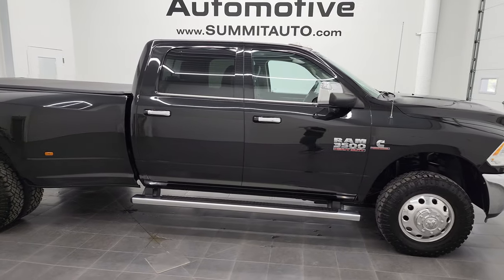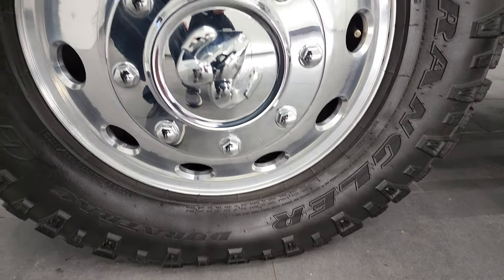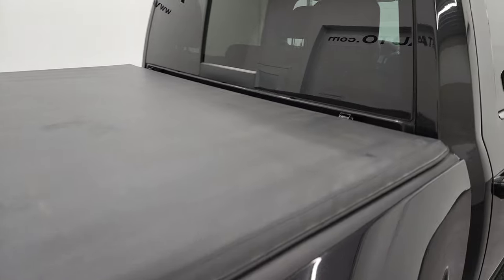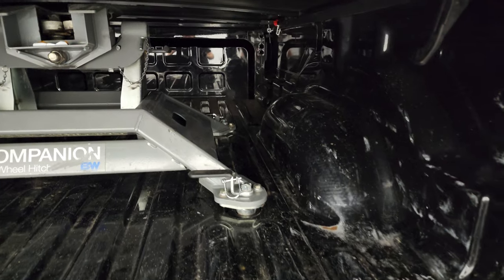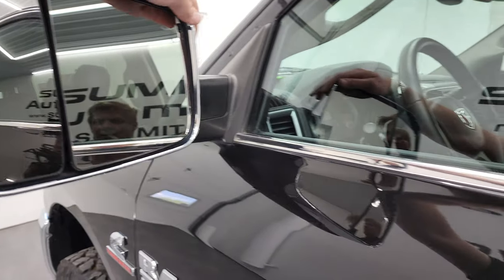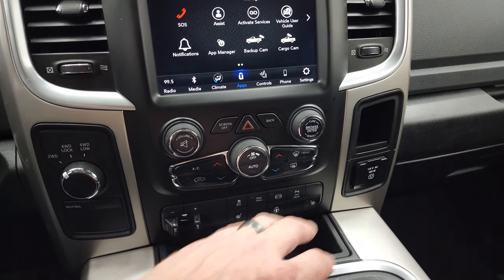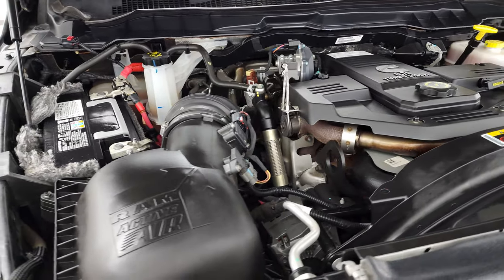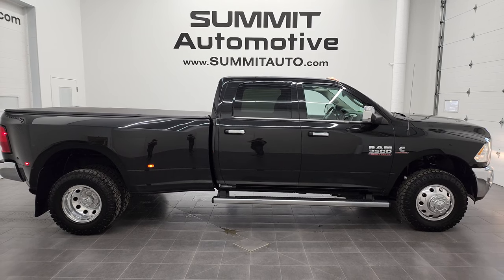2018 RAM 3500 LONESTAR SILVER CUMMINS DIESEL AISIN BRILLIANT BLACK 4K WALKAROUND 12914Z SOLD!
This 2018 RAM 3500 CREW LONG DRW LONESTAR SILVER HO CUMMINS DIESEL IN BRILLIANT BLACK CRYSTAL PEARL FOR SALE IN FOND DU LAC OSHKOSH WISCONSIN 54935 is the vehicle we did walk around review of today.

Thank you for checking out this video of this 2018 RAM 3500 CREW LONG DRW LONESTAR SILVER HO CUMMINS DIESEL IN BRILLIANT BLACK CRYSTAL PEARL FOR SALE IN FOND DU LAC OSHKOSH WISCONSIN 54935

STOCK: 12914Z
PRICE: $63,999
MILES: 30,755
MAKE: RAM
MODEL: 3500
VIN: 3C63RRHL9JG305863
LOCATION: FOND DU LAC OSHKOSH WISCONSIN, 54937 TRUCKS ON 41

1 OWNER! CLEAN TITLE HISTORY! CLEAN CARFAX! TEXAS TRUCK! AISIN! 6.7 Liter I6 Cummins High Output Turbo Diesel, 385 Horsepower, Full Four Door Crew Cab, Long Box 8 Foot Longbox, Dual Rear Wheel Dually DRW, Lone Star Silver Edition Lonestar, 6 Speed AISIN Automatic Heavy Duty Transmission, Turn Dial 4x4 Four Wheel Drive 4WD, Reverse Backup Camera Rearview Camera, Cargo Camera Rear View Box Camera, Power Driver's Seat, Dual Heated Seats, Non Smoker, Black Ebony Cloth Seats, Black Ebony Leather Seats, Bucket Seats, Tyger Soft Fold Up Tonneau Cover, Full Towing Package with Receiver Trailer Hitch, Wiring and Transmission Cooler Tow Package, 5th Wheel And Gooseneck Hitch Prep Package Fifth Wheel Goose Neck, B&w Companion 25,000 LB 5th Wheel Hitch Fifth Wheel, Factory Brake Controller, 3.42 Gears with Anti-Spin Differential, Factory Exhaust Brake, Fold Up Tow Mirrors, Heat Power Mirrors, Power Fold in Power Mirrors with Built-in Directional Signals, Electronic Stability Control Traction Control ESC, Goodyear Wrangler Duractrac LT235/80 R17 Tires, Steel Rims with Chrome Covers, Four Wheel Disc Brakes, Factory Chromed Stepbars, Bedrail Covers, Clearance Lights, Fog Lights, Locking Tailgate, Chrome Trimmed Grill, AM / FM Radio Tuner, Sirius/XM Satellite Radio Capabilities Sirius / XM, Uconnect (R) 8.4 AM/FM System 8.4 Inch Touchscreen with AM/FM, SOS / Assist System, U Connect Hands Free Bluetooth Hands-Free Phone System Blue Tooth, Android Auto Compatible, Apple Car Play Compatible, Auxiliary MP3 Jack Portable Audio Connection, USB Jack Portable Audio Connection, Keyless Entry with Factory Remote Start, Power Sliding Rear Window, Adjustable Height Seatbelts, Driver and Passenger Front Air Bags, L.A.T.C.H. Child Safety System, Side Curtain Air Bags SRS Safety Restraint System, Heated Steering Wheel Multi-Function Steering Wheel Controls, Compass, Outside Temperature Display and Mileage Display, Dual Multi-Zone Climate Control , Factory Floormats, Loadfloor Boot Tray, Storage Compartment Under Rear Seats, Air Conditioning AC, Cruise Control, Power Locks, Power Windows, Tilt Steering Wheel, Automatic Headlights Autolamp, 115V / 150W Auxiliary Power Outlet, 5 Year / 100,000 Mile Remaining Powertrain Factory Warranty, Whichever Comes First, Brilliant Black Crystal Pearlcoat, ONE OWNER! CLEAN AUTOCHECK! Very very clean inside and out! This is one of the sharpest 2018 Ram 3500 crewcab longbox 1 ton diesel trucks on our lot! Make your move before this super clean 4wd is gone!

STOCK: 12914Z
PRICE: $63,999
MILES: 30,755
MAKE: RAM
MODEL: 3500
VIN: 3C63RRHL9JG305863